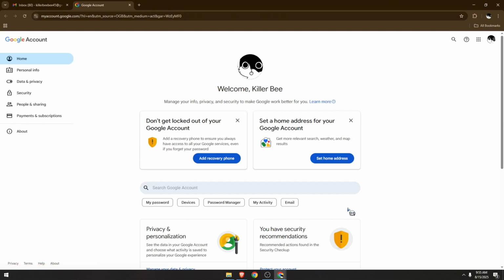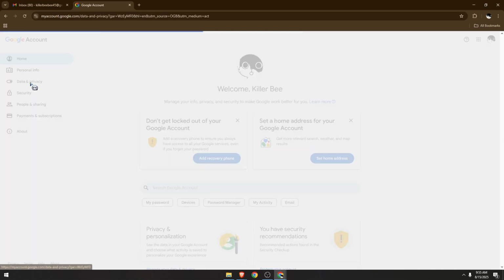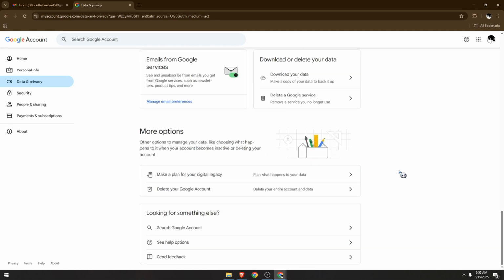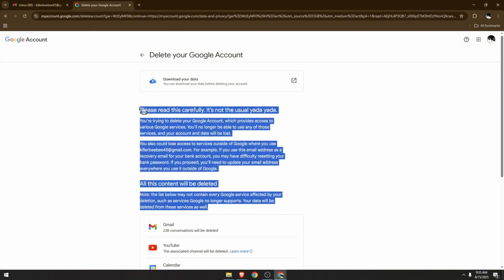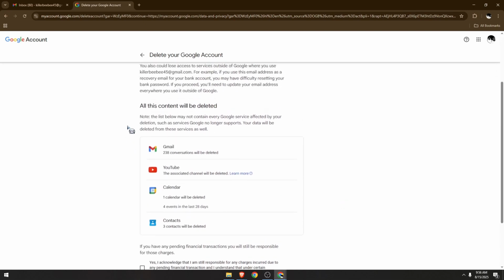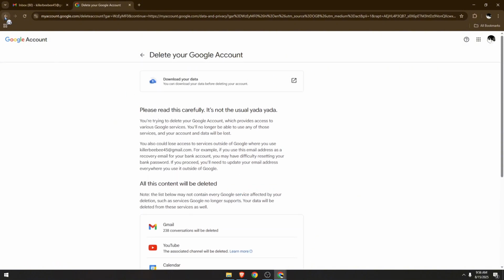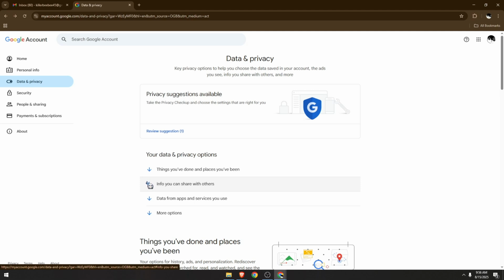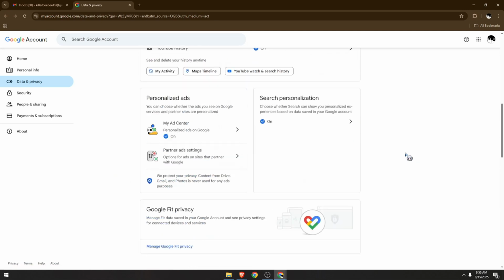How to Permanently Delete Gmail Email Account - Full Guide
You’ll learn how to permanently delete your Gmail account step by step. This is how to close and remove your Gmail email account in 2025.